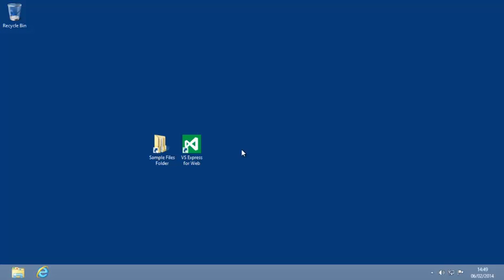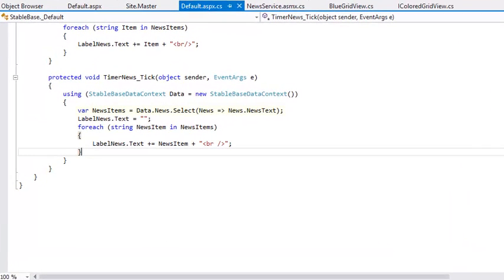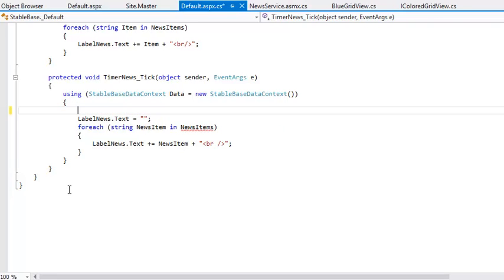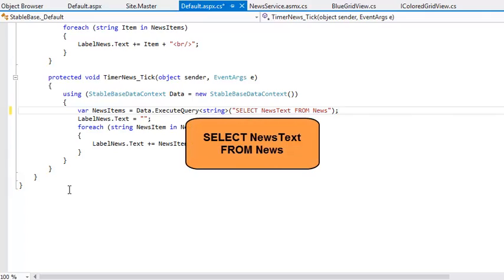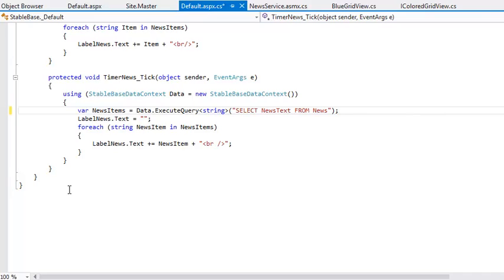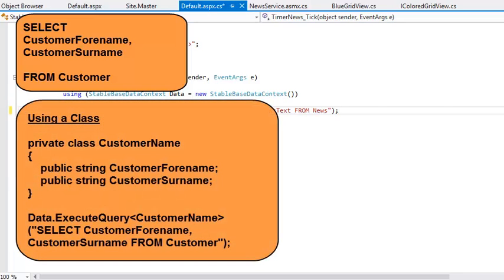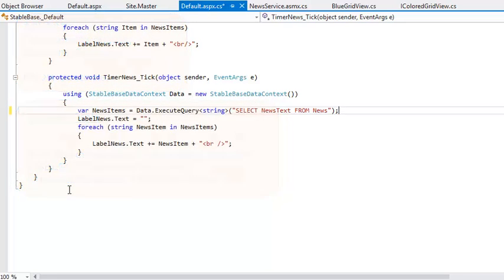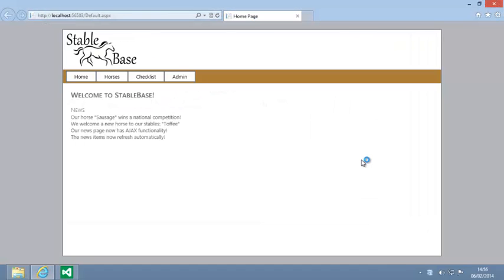Lesson 10-4: Send SQL code through LINQ